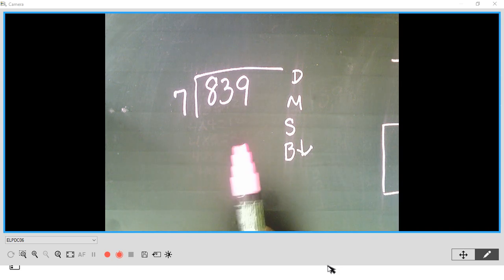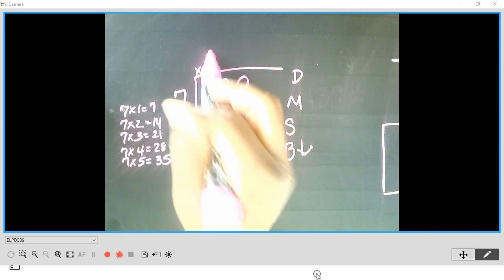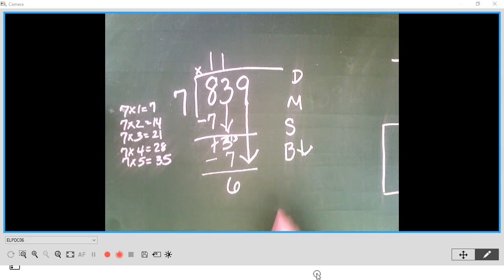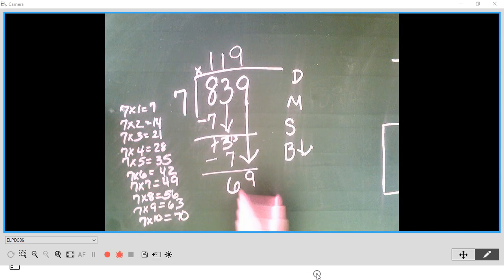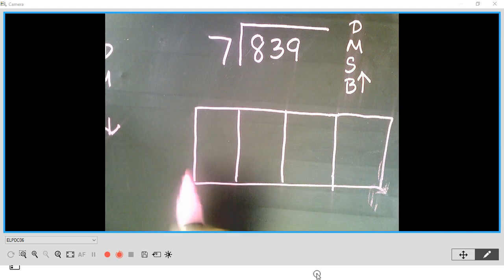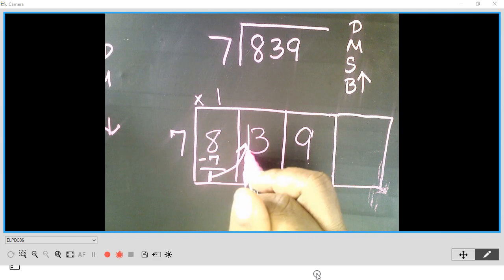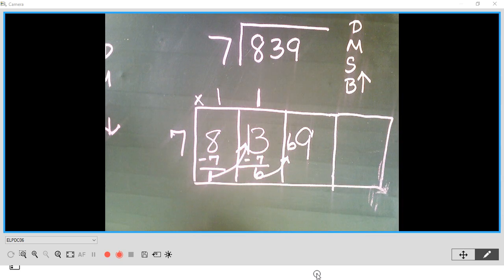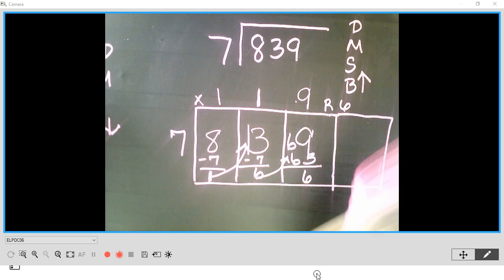Division Standard and Box Area Method 02/04/2021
Single digit long division strategies